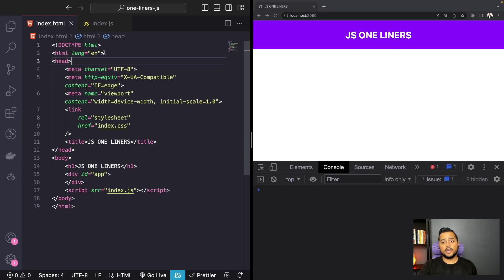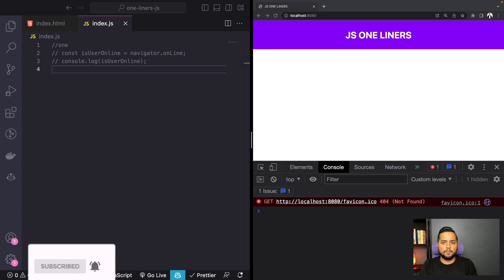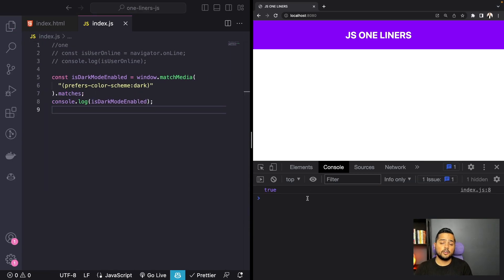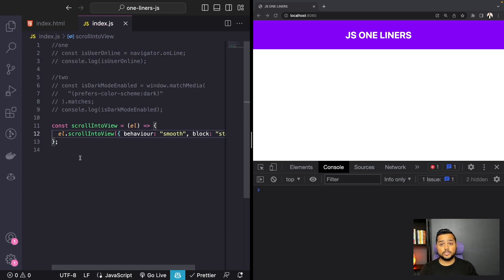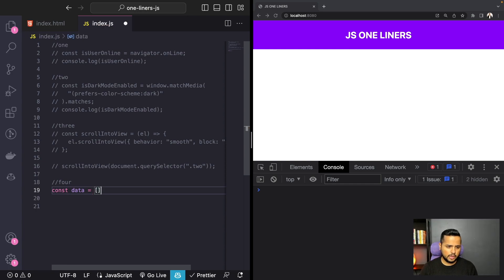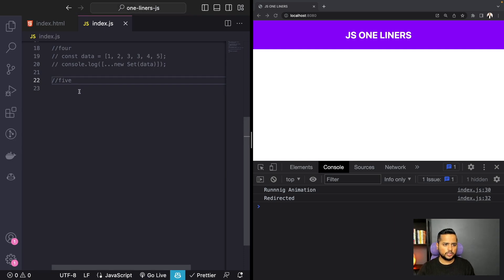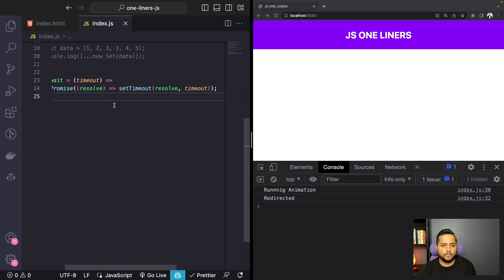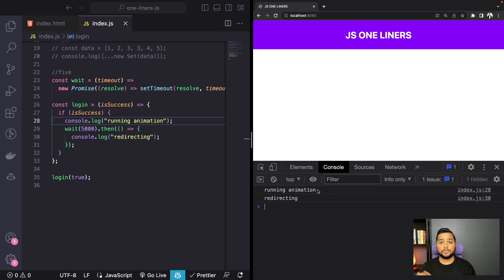5 Must-Know JavaScript One Liners for Every Web Developer | Akash Devgan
In this video, we'll cover five essential JavaScript one liners that every web developer should have in their toolkit. Whether a beginner or an experienced developer, these one-liners can help you streamline your code and get more done with less effort.